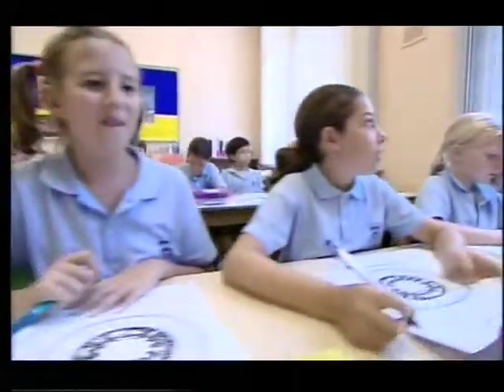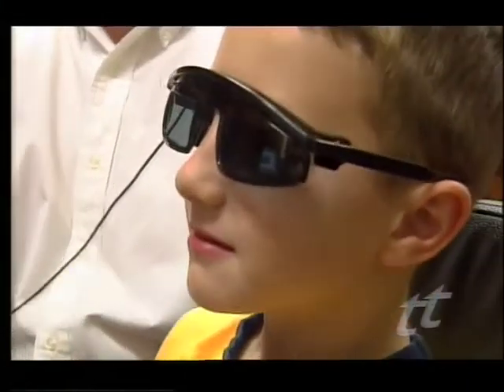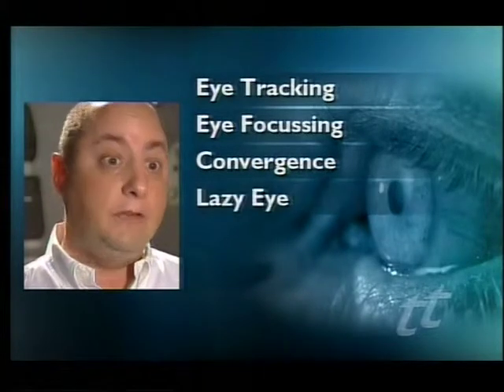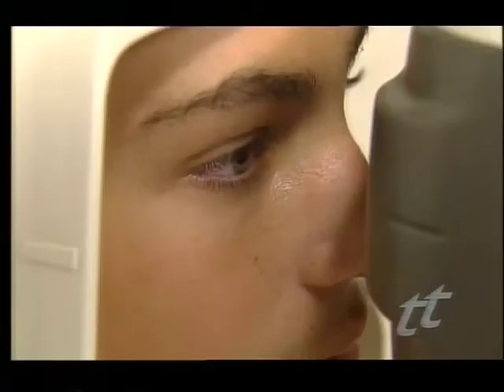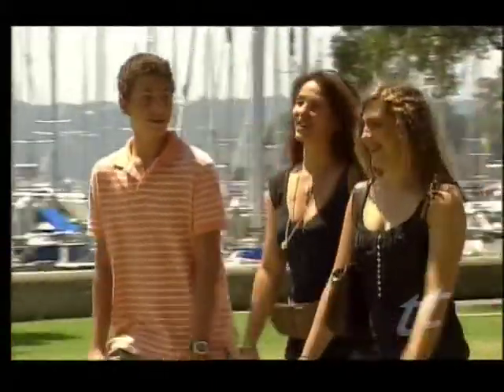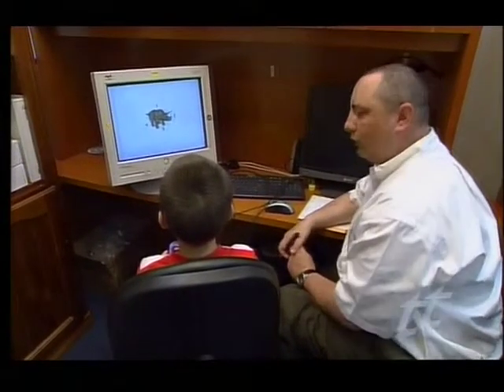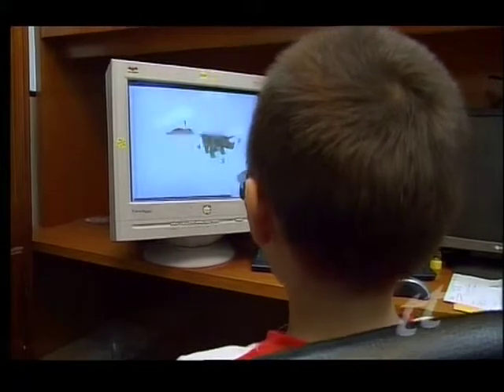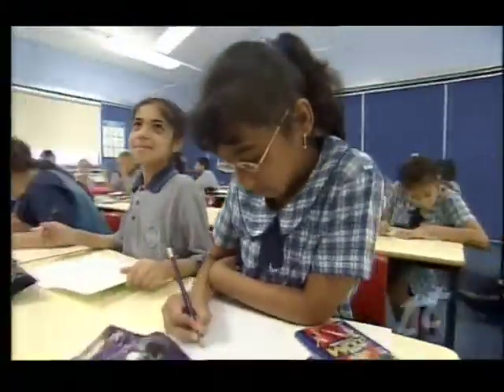Today Tonight - Family Eye Centre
Our optometrist, Russel Lazarus, appeared on Today Tonight. This video outlines the "Secret 7" Vision Problems.

Also demonstrated is our FUN 3D computer-based program called "Vision-2-Learn".